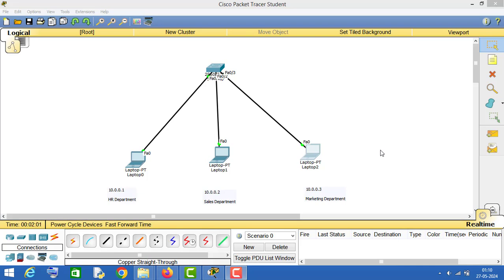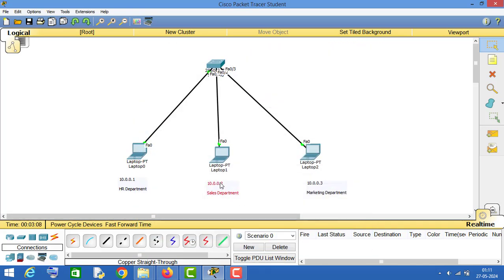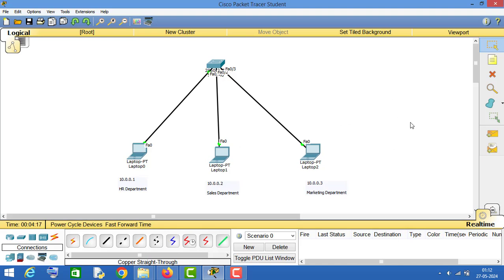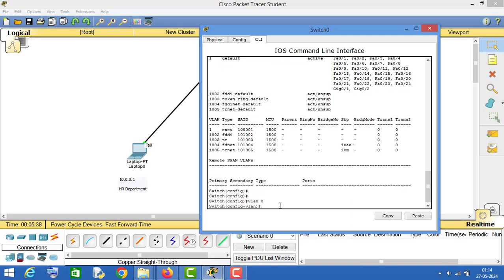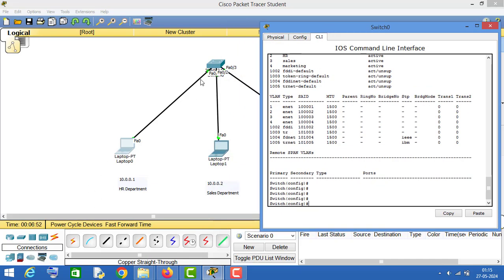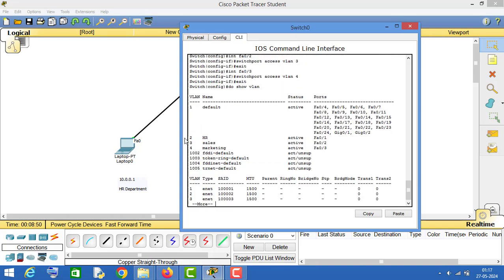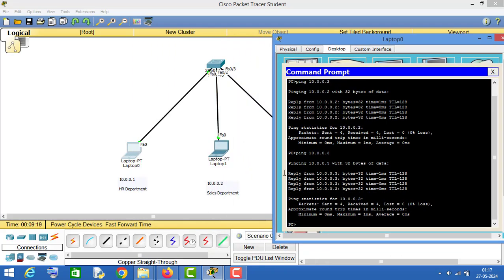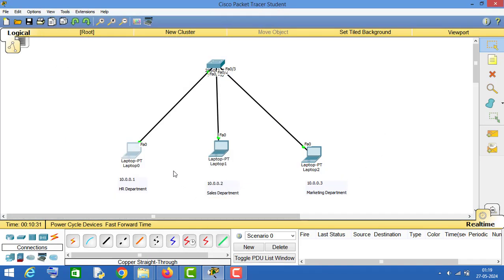Simple VLAN Configuration in Cisco Packet Tracer | Basic VLAN Configuration Step by Step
Simple VLAN Configuration in Cisco Packet Tracer | Basic VLAN Configuration Step by Step. Commands used for VLAN configuration are :

1. vlan 2
2. name marketing
3. switchport access vlan 2